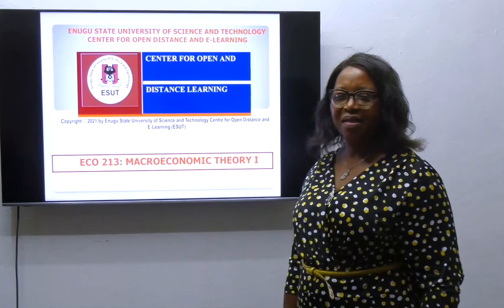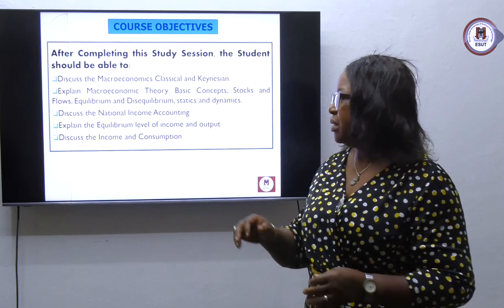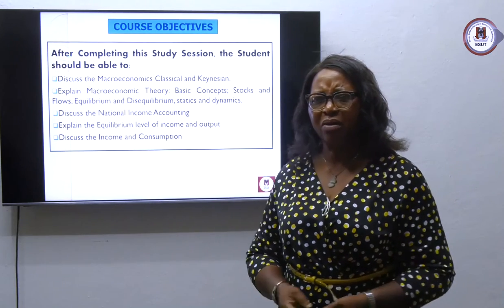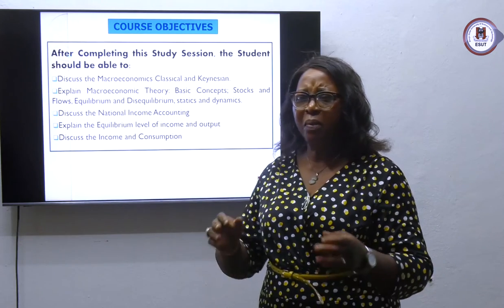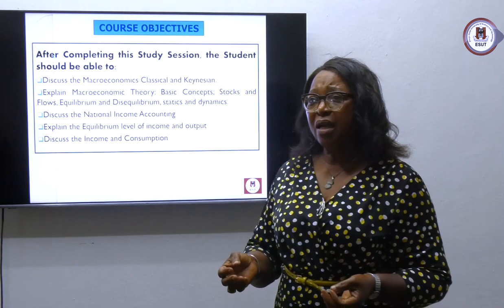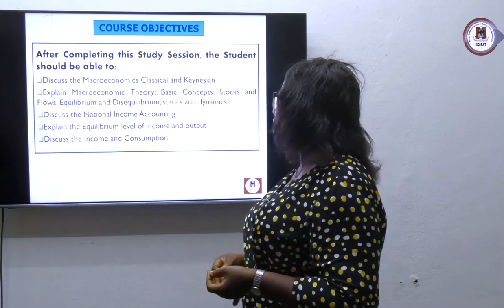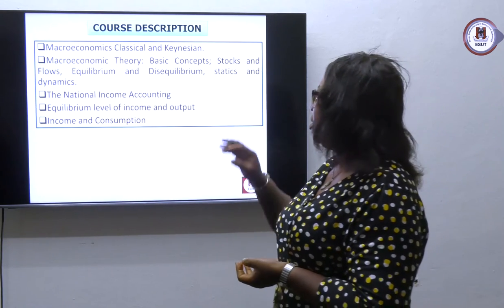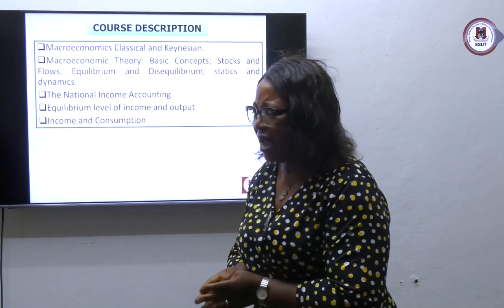ESUT ODL ECO213 Course Intro & Preliminary